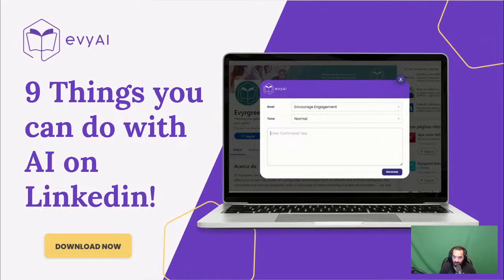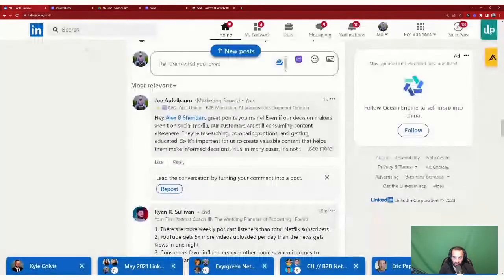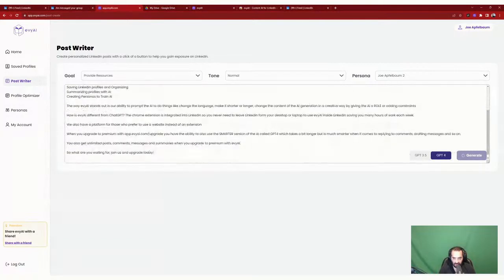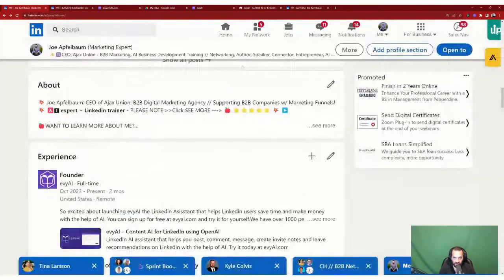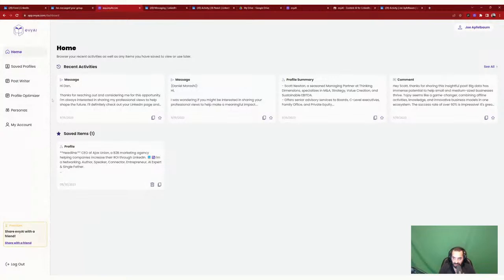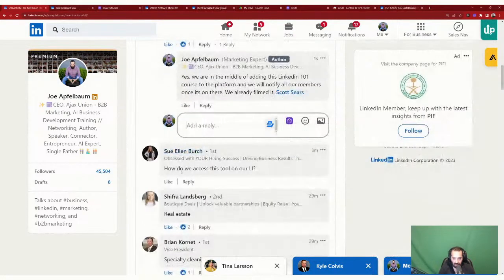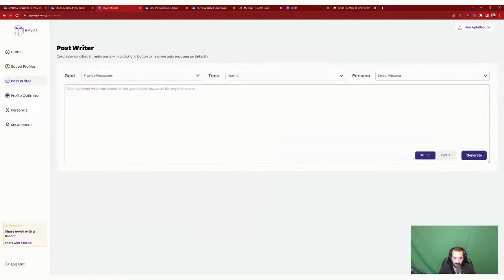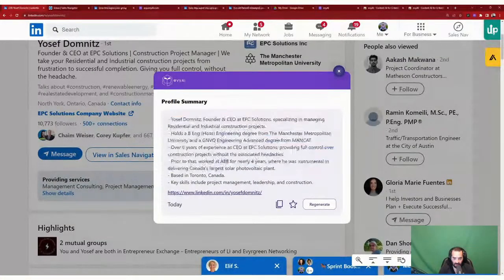9 ways to use AI on Linkedin // evyAI.com tutorial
Joe Apfelbaum Walks you through how to use evyAI to quickly reply to comments, create posts and messages on Linkedin to grow your business in this short interactive Live.